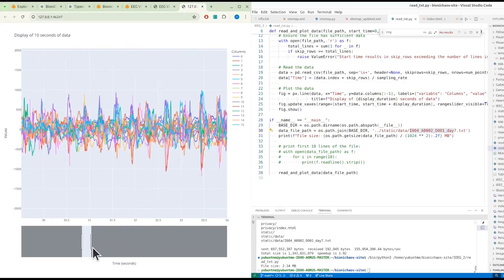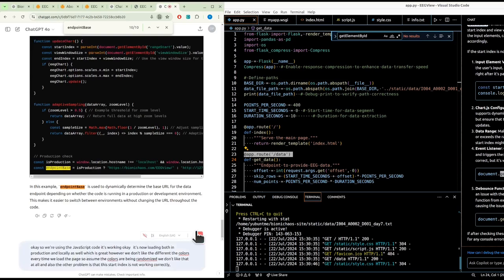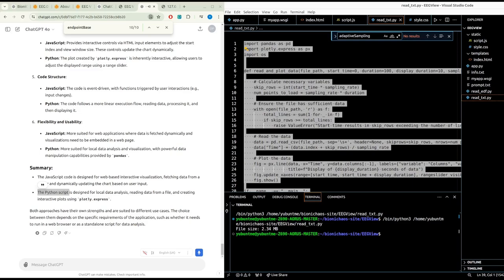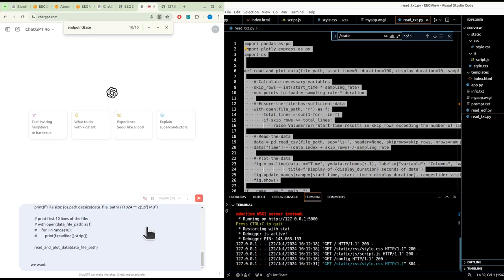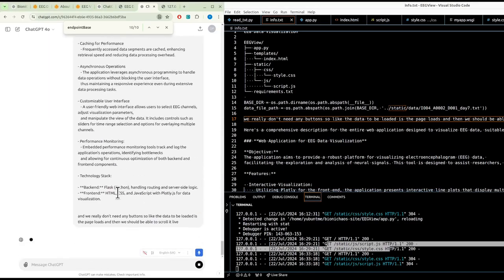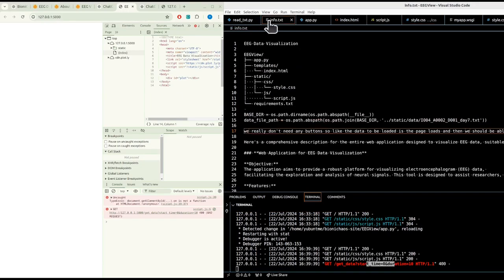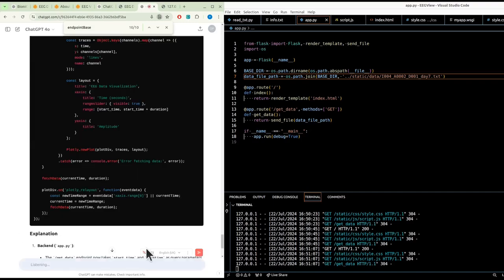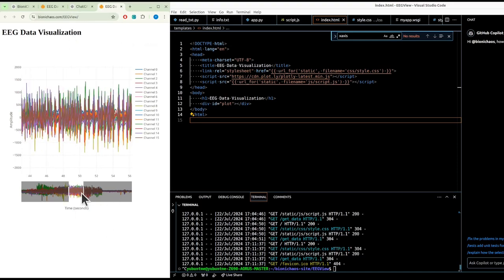Optimizing EEG Data Visualization: JavaScript, Plotly vs. Chart.js, and Python Backend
In this video, I dive deep into EEG waveform visualization and how we can make it more responsive. I explore the challenges of using heavy processing that slows down both the CPU and GPU, and the tools that can help alleviate these issues, like Chart.js and Plotly. We’ll go through how JavaScript handles EEG data, its interactive visualization capabilities, and the comparison between using Python with Plotly Express for local data analysis versus web-based solutions like Chart.js.

I also walk through how we’re converting the current Python backend into a Flask application, moving most functionality to the front-end JavaScript to ensure smooth, responsive interactions. Plus, I share the advantages and disadvantages of different libraries for EEG visualization and performance improvements we’ve implemented.

You can check out the code and try it for yourself on my website! Any feedback is appreciated as I continue to refine the tool.

Key highlights:
- Chart.js vs. Plotly for EEG visualization
- Adaptive sampling for performance improvement
- Converting Python code into a Flask application
- How to optimize data handling for real-time interaction

0:00 Introduction to EEG waveform visualization
0:09 System performance issues with EEG data
0:18 Discussing Chart.js vs. other visualization options
0:36 Handling indexing issues in the EEG data
0:55 Using JavaScript and GitHub Copilot for code generation
1:14 Explanation of the index range and calculation issues
1:32 Trying solutions locally with the Python backend
1:54 Issues with window resizing and data display
2:12 Overview of the JavaScript code and Chart.js configuration
2:43 Adaptive sampling and zoom level handling
3:02 Comparing Plotly and Chart.js performance
3:41 Introduction to Pandas and Plotly Express for Python
4:22 Differences between web-based and local data analysis
5:05 Planning to convert the code into a Flask application
6:00 Visualization options for multiple EEG channels
6:29 Performance monitoring and improving responsiveness
7:01 Exploring how to share EEG data visualizations
7:37 Optimizing the front-end JavaScript code
8:43 Benefits of offloading tasks to JavaScript
9:19 Addressing data fetching and production checks
9:39 Comparing performance: Python vs. JavaScript
10:18 Updating HTML and fixing data issues
11:00 Planning for finalizing the Flask application
12:00 Adjusting the layout and improving user interaction
12:56 Final thoughts and next steps for improving performance
13:17 Outro and improvements to come